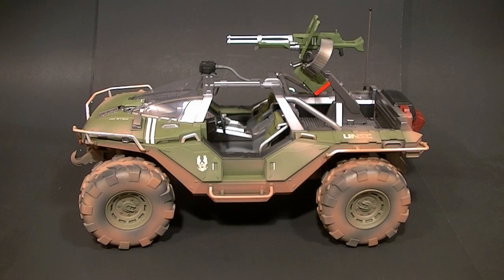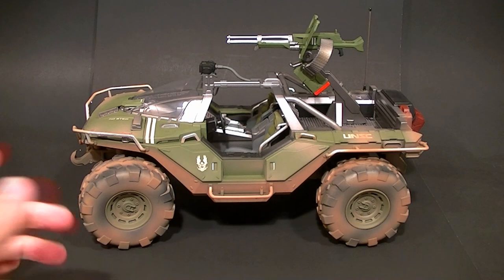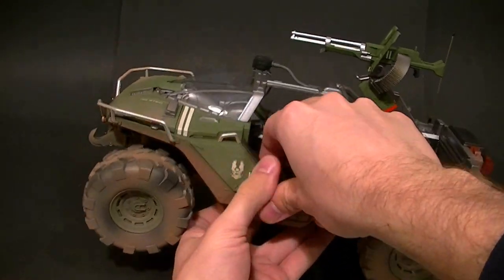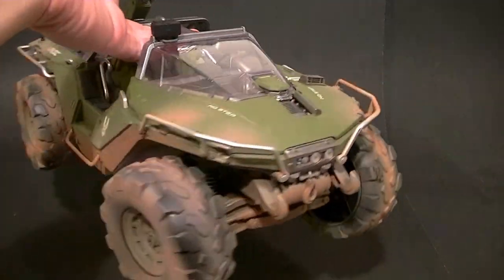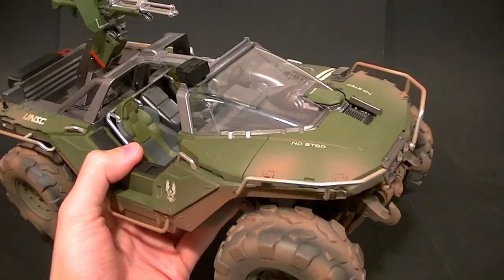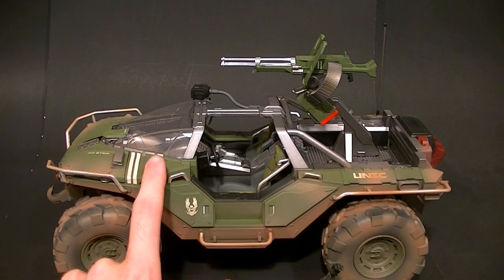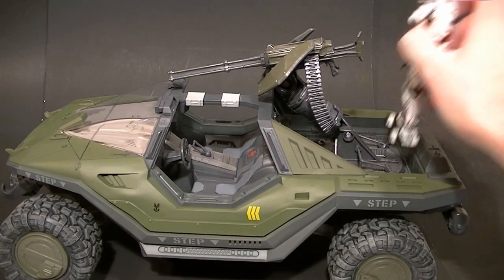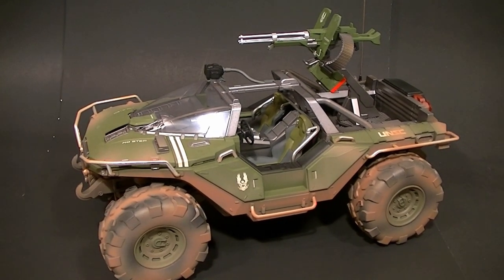Jada 14 Inch Diecast Halo 4 Warthog Review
Check out Chief's new ride.